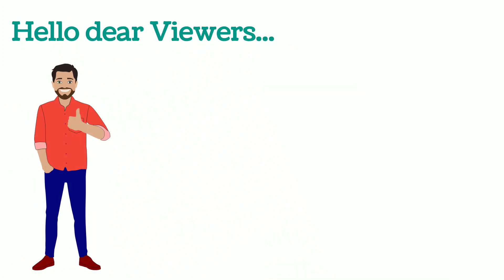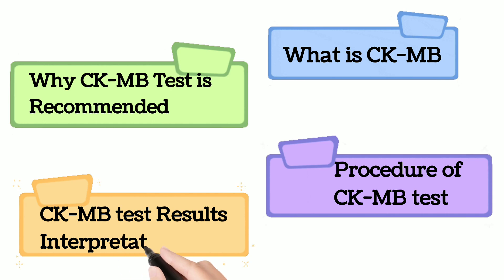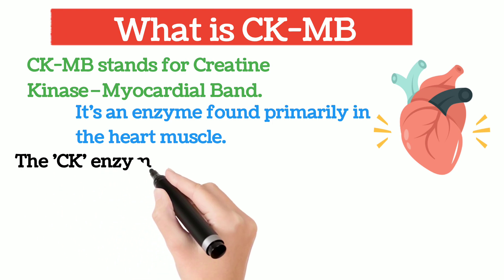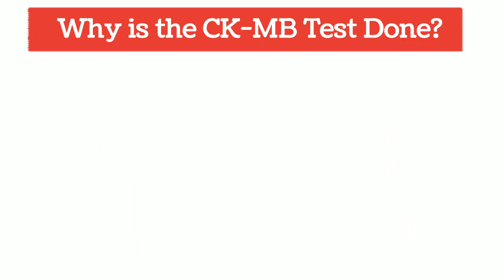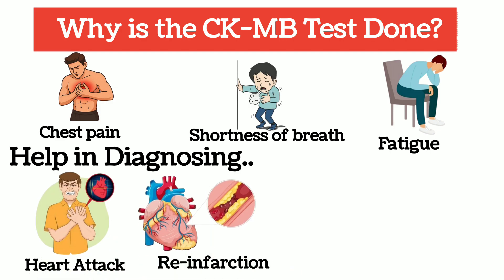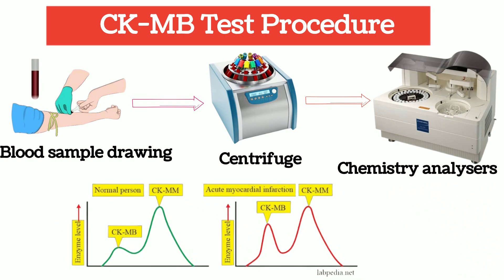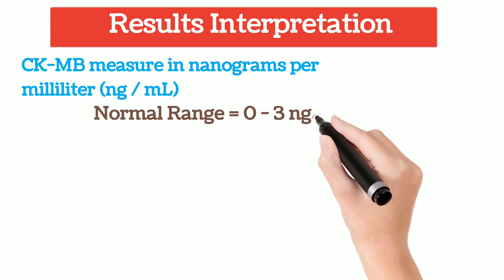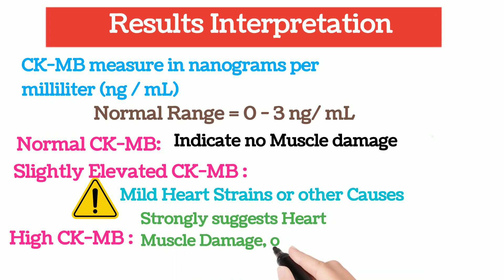CK-MB Blood Test| What is CK-MB | Causes, Normal Range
The CK-MB (Creatine Kinase-MB) test measures cardiac enzymes in your blood to help detect heart muscle damage, often from a heart attack (myocardial infarction). In just 2 minutes, you’ll learn:

✅ What CK-MB is
✅ Why the test is done
✅ How the procedure works
✅ How to interpret results

📌 Timestamps:
00:00 What is CK-MB?
00:35 Why the CK-MB test is done
01:10 Procedure
01:40 Results interpretation